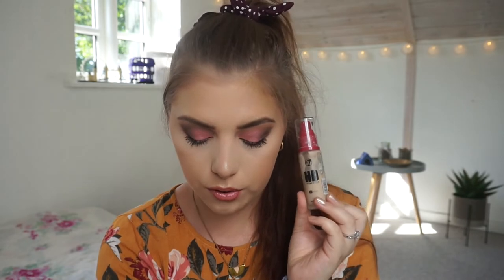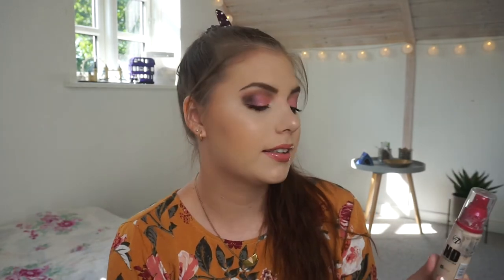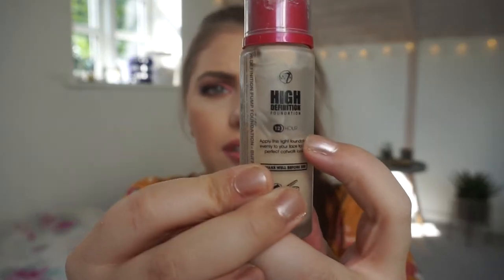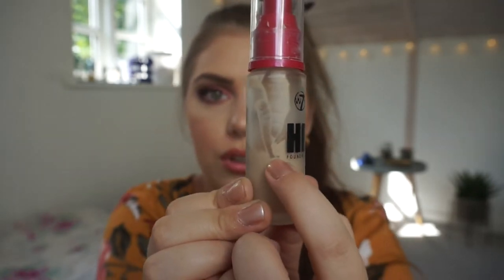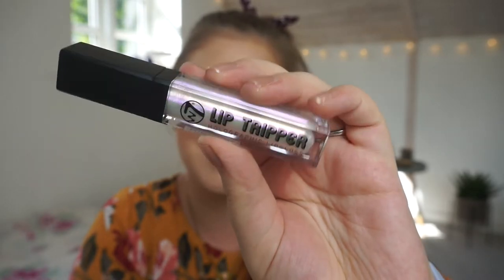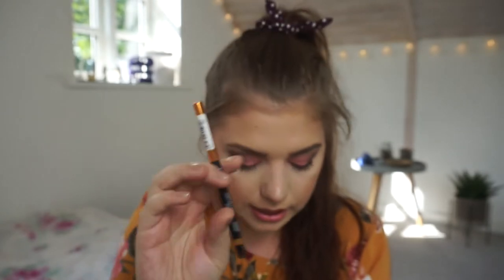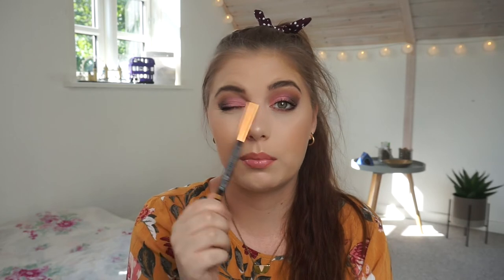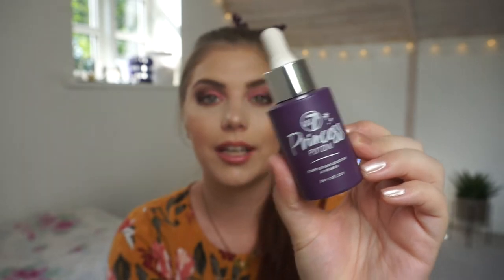ROULETTE PAN COLLAB | ROUND 5 // FINALE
Im for the first time joining Rebecca's and Alexy's Roulette Pan Collab project pan!! This is the 5th round though. So im a little late to the game.
This round starts on the 15th of April and will run until the 15th of August. There is a a list of 50 categories, where you randomly select 6 of thecategories and then pick 6 products corresponding to these categories.

PRODUCTS:

10)  A unique product
 • W7 Lip Tripper Holograpic Lip Goss*
45)  Something from a lesser known brand
 • Trend It Up Metallic Kajal Eyeliner
35) A product from Colorpop( Changed it to W7)
 - W7 Princess Potion Complexion booster & Primer*
49) Something that is special to you (DONE)
 - Estee Lauder Pure Color Lipstick - 82 Pink Berry 25) A product you would only buy on sale
 - Urban Decay Vice 4 Palette - Fast-ball
 47) Something you are currently loving (DONE)
 - W7 HD foundation